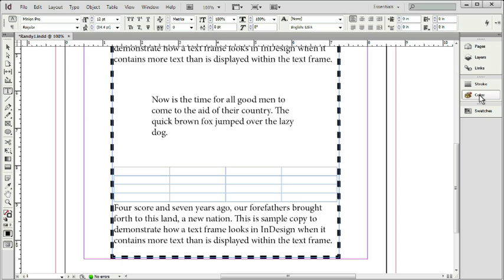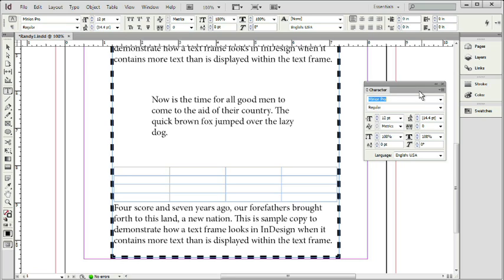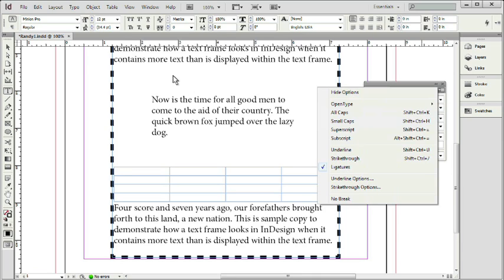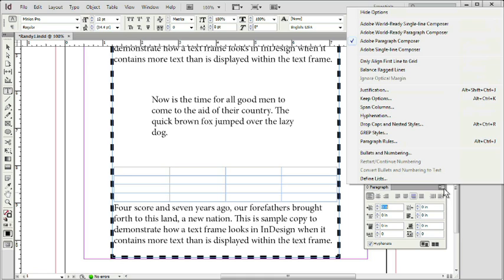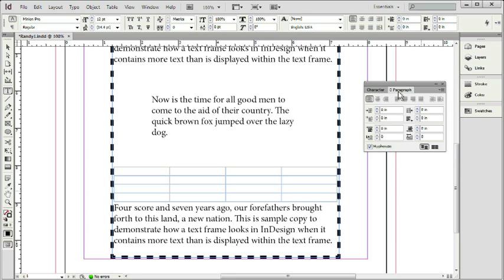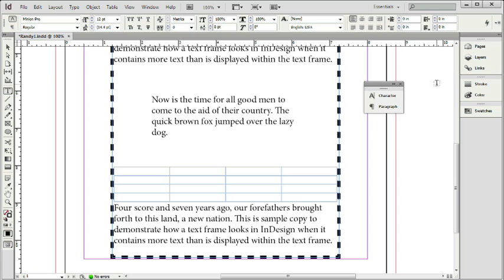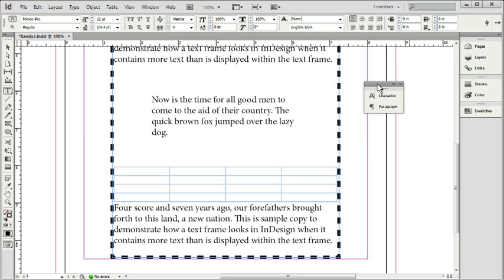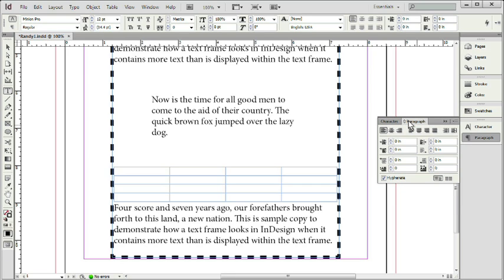08 Viewing & Arranging Panels